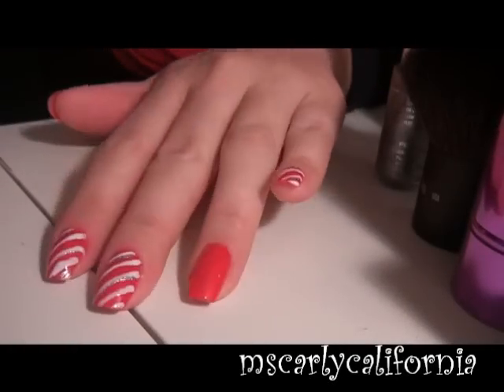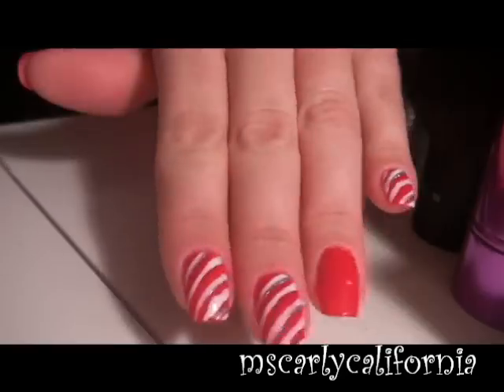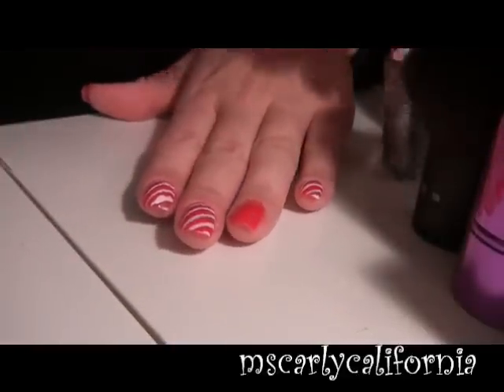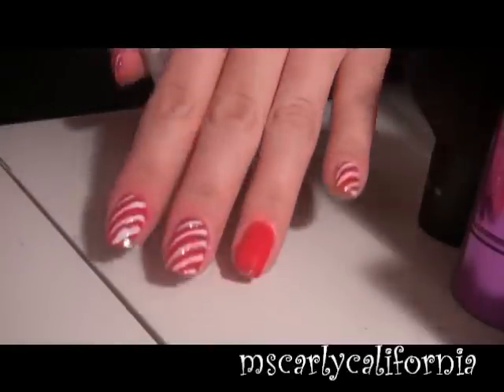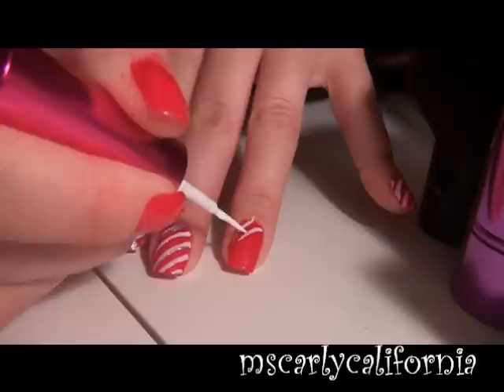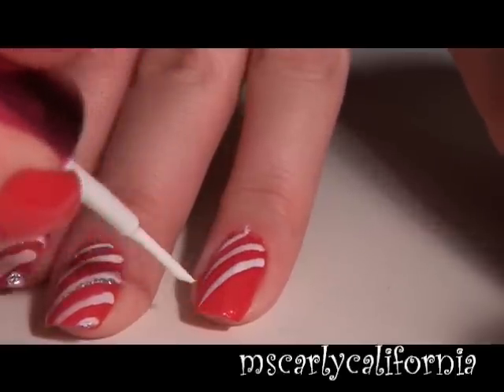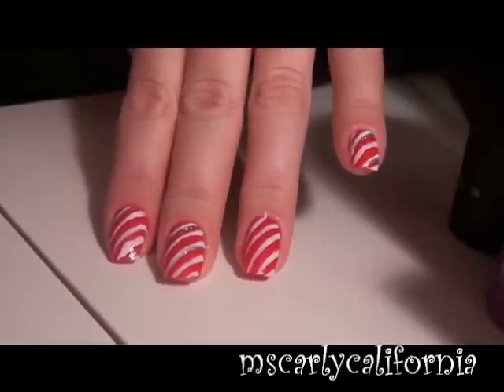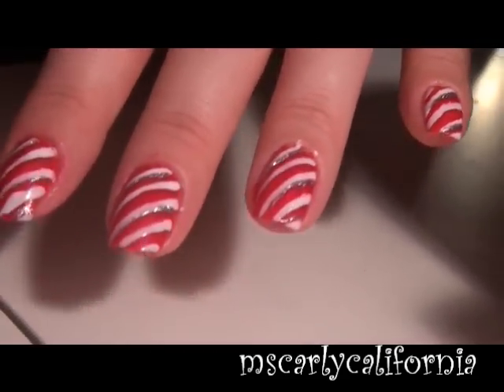Christmas Candy Cane nails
East to do candy cane nails